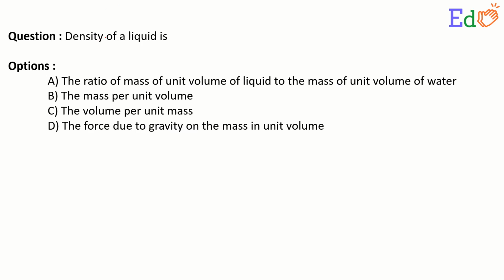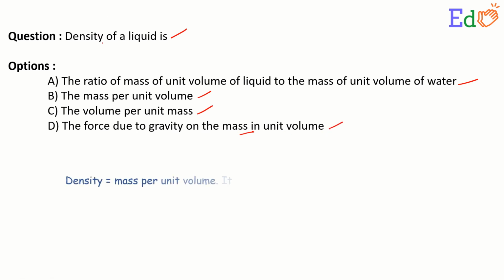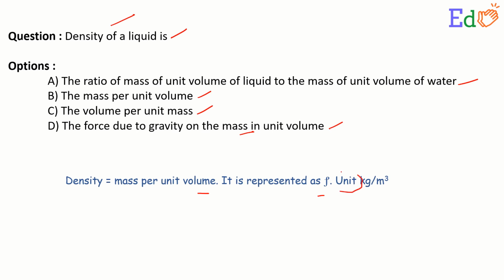Density of a liquid is ___________.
EdCLAP is an educational portal for serving best to the students. Fluid Mechanics & Machinery is one of the important subjects which contains Question Answers, Lectures Videos and Live Sessions. We keep uploading the videos.